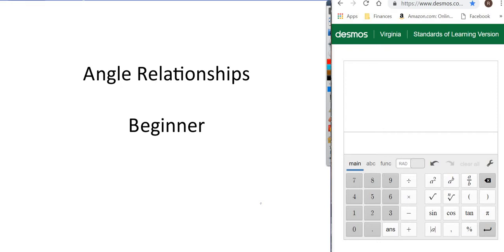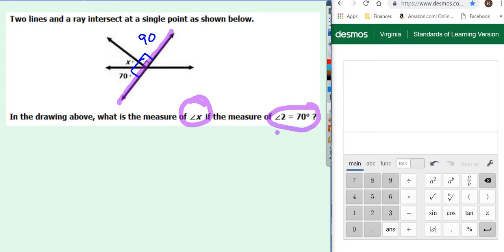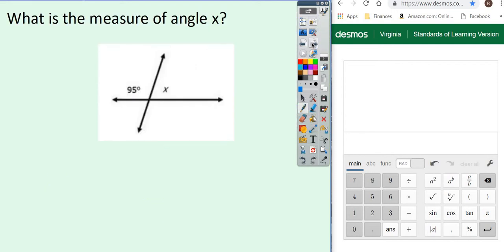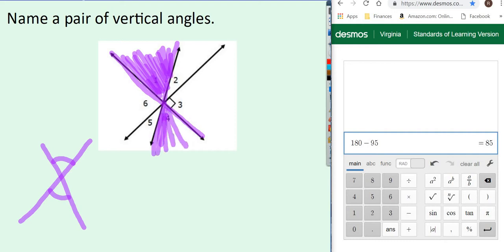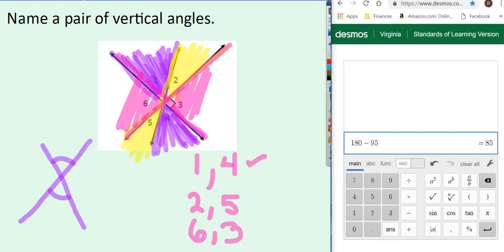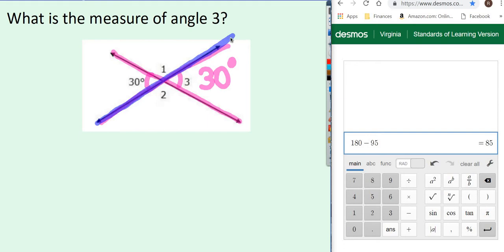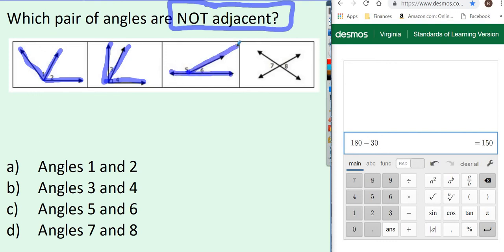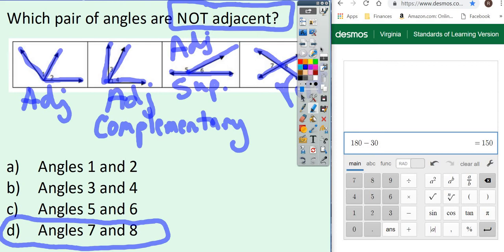Angle Relationships: Beginner